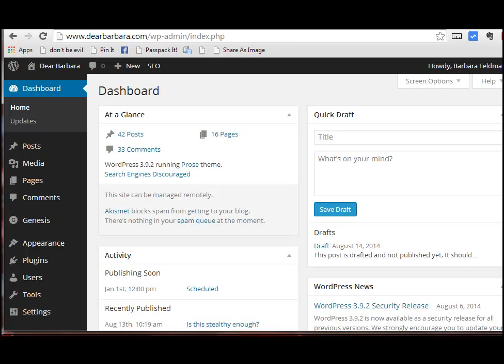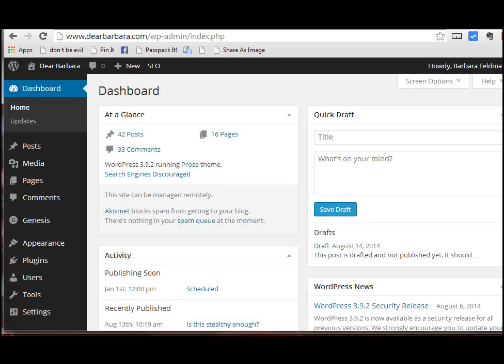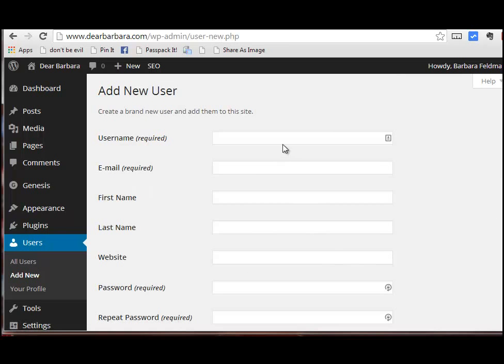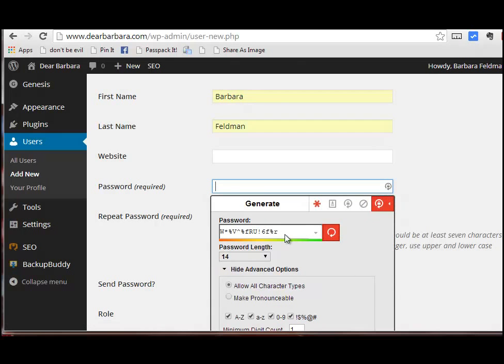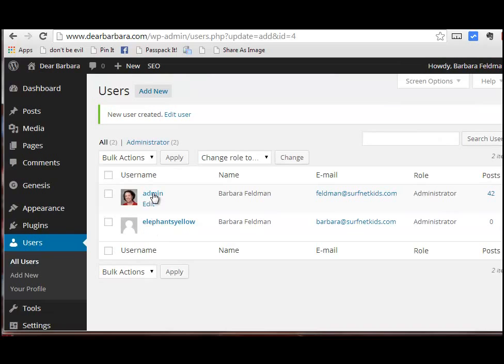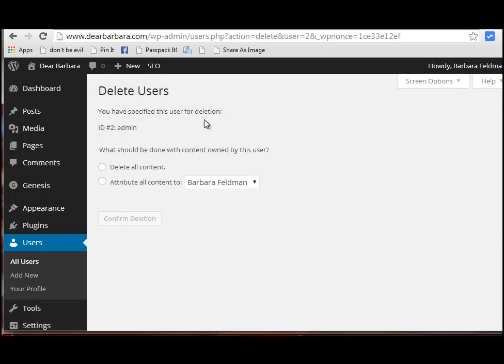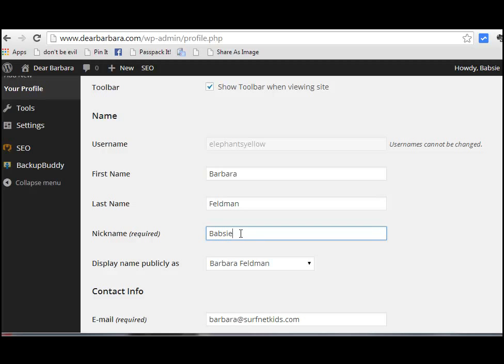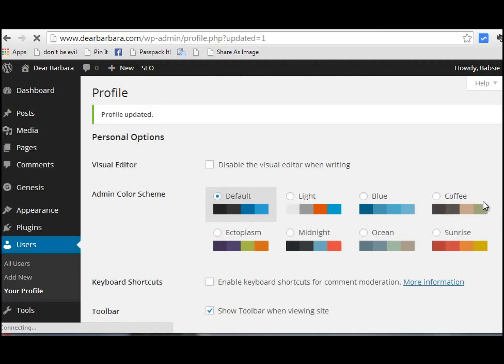How to Replace the WordPress Admin Username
Is your WordPress login username “admin?” Well, you are not alone. Millions of WordPress sites use “admin” as the administrator login, and hackers know it. So “admin” is the first username they try when attempting to gain illicit access to your site. Want to foil the bad guys? Change your “admin” username to something completely nonsensical, like maybe “elephantsyellow.” Learn how in this video, my very first WordHer video tutorial.

Was this helpful? Let me know by commenting below, sharing with your friends, and signing up for the WordHer newsletter (scroll down to signup form in footer). Have an idea for my next video?